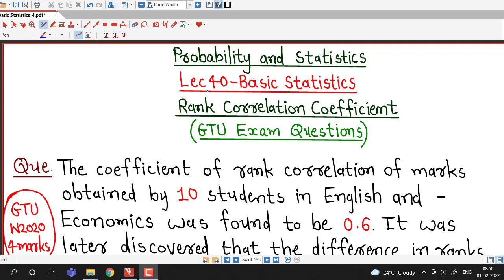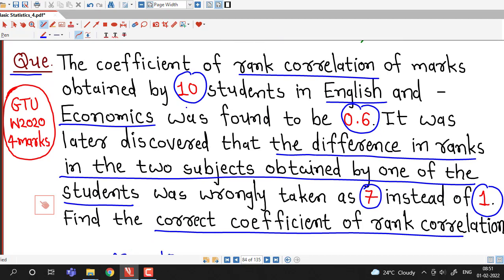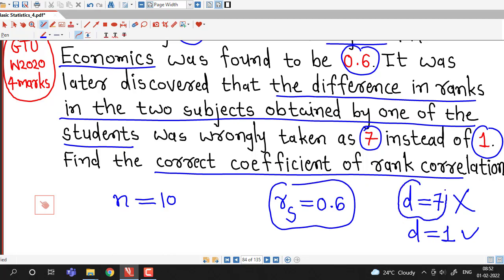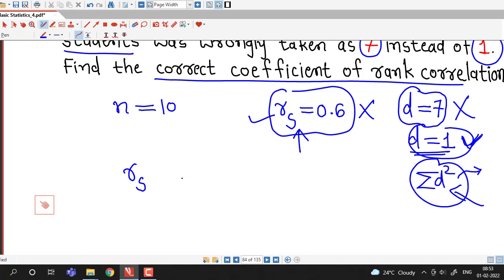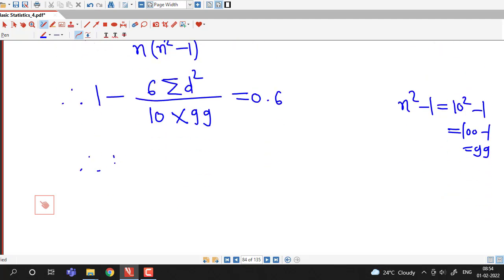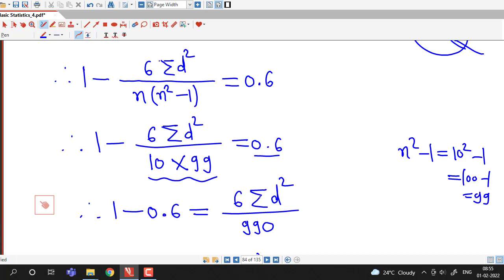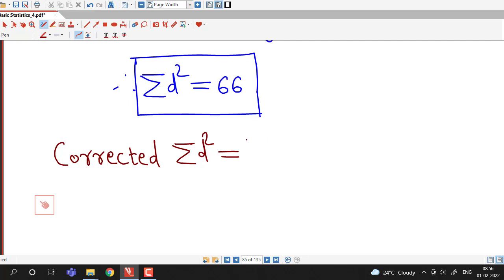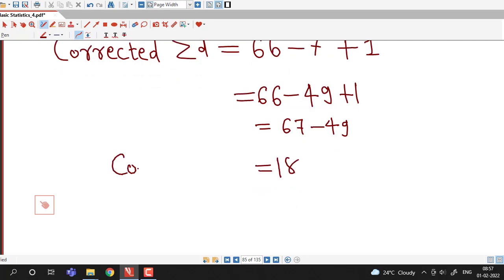Lec40/Basic Statistics/Rank Correlation Coefficient/GTU Exam Questions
In this lecture we discuss one question on rank correlation coefficient asked in GTU Winter 2020 Exam.